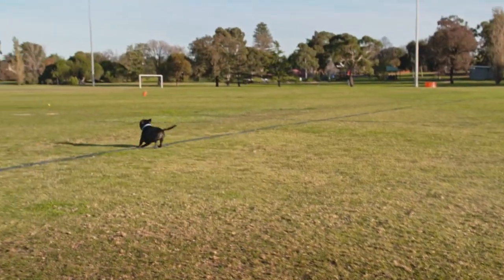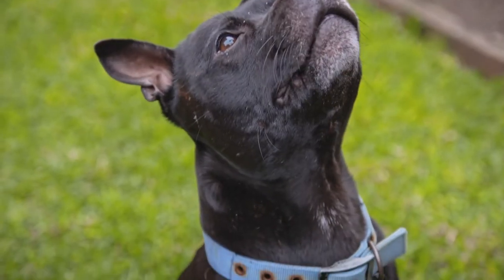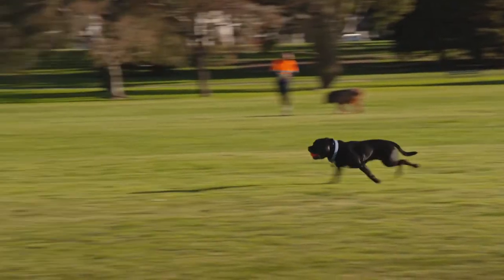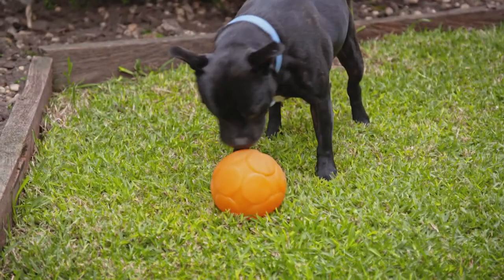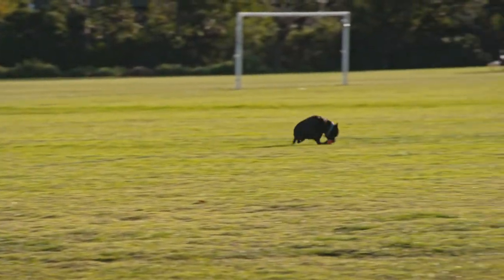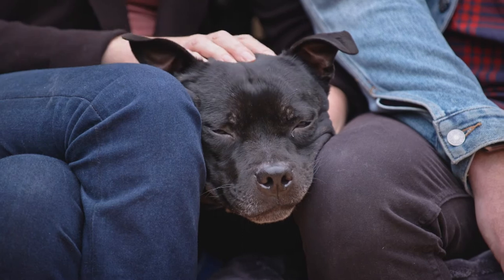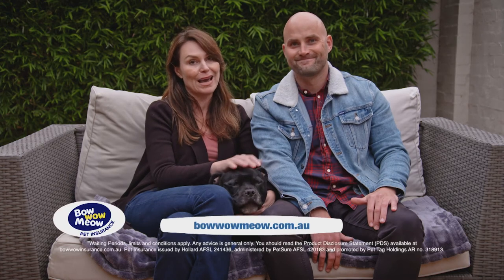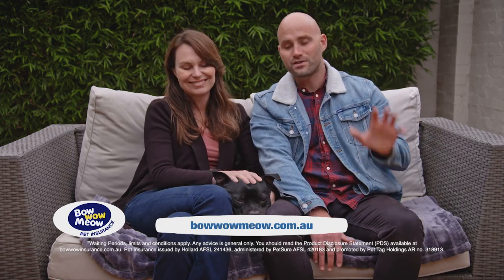Staffy breed profile : facts, health & training tips - Expert Dog Advice | S5 Ep2 | Pooches at Play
Pooches at Play hosts, Lara Shannon and Morgan Burrett tell you all you need to know about the Staffordshire Bull Terrier, or Staffy as it is more affectionately known. Find out where Staffy's first originated and how and why they were bred.

Pet behaviourist, Lara, tells us that Staffy's are renowned for their strength, courage and loyal spirit. They’re loving, playful, great with kids and very protective of their family.

Expert dog trainer, Lara, also provides her professional dog training advice, that early socialisation and positive but firm and consistent training is of great importance to the Staffordshire Bull Terrier. Staffy's require a lot of daily exercise, mental and physical stimulation and human attention.

The Staffy is well known for their need for company so they are prone to separation related behaviours such as barking, whining, anxiety and destructiveness. Dog expert, Lara, gives her suggestions on ways that you can help your dog to avoid separation anxiety.

Expert health advice on the Staffy is also shared. Learn about the specific dog health issues and diseases that commonly affect the Staffordshire Bull Terrier. Lara and Morgan also discuss lifestyle considerations, Staffy lifespan and advice for suitable toys to match the strong Staffy jaw.

Find out if the Staffordshire Bull Terrrier is compatible with your lifestyle by watching now.